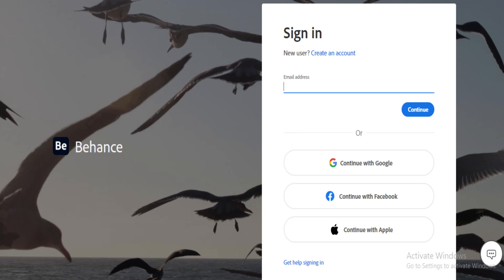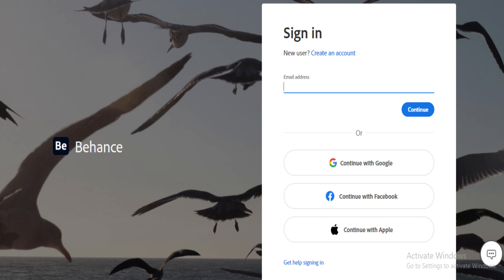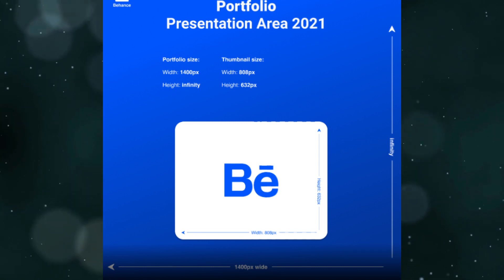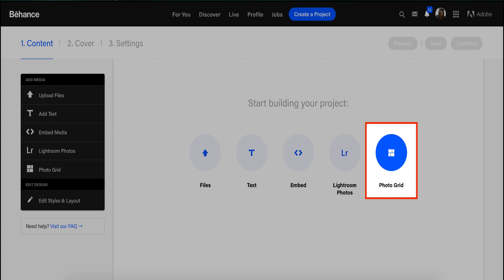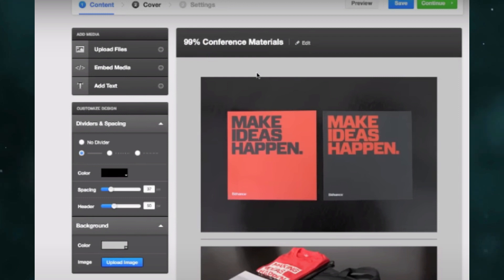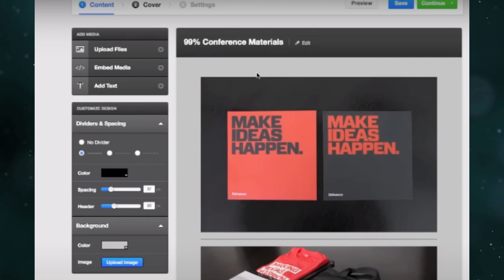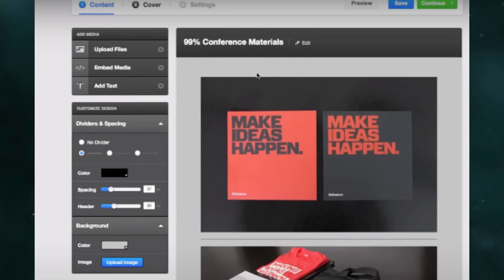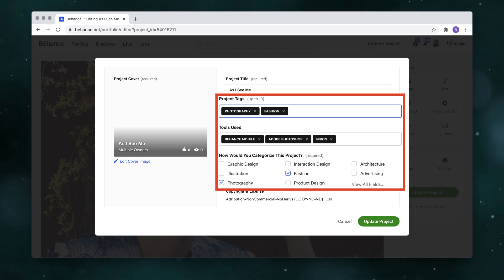How To Upload Portfolio On Behance Full Size Portfolio | Easy Guide 2024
Learn how to upload your full size portfolio on Behance in this easy guide! Follow along with our tutorial to create a stunning Behance portfolio that will showcase your work and help you get noticed. Whether you're a graphic designer, photographer, or artist, Behance is a great platform to showcase your talent and attract potential clients. So don't miss out on this tutorial and start building your Behance portfolio today!